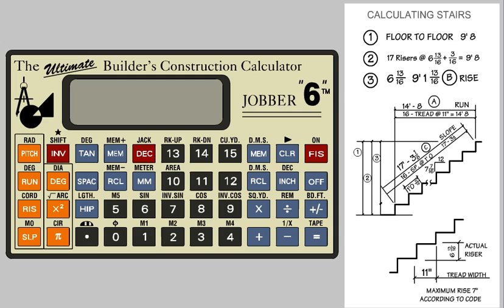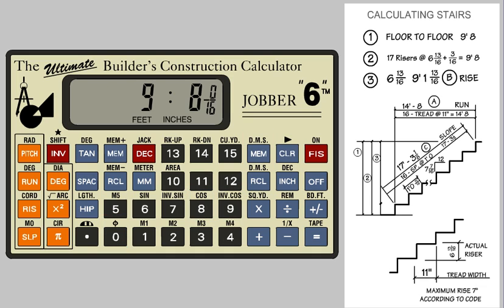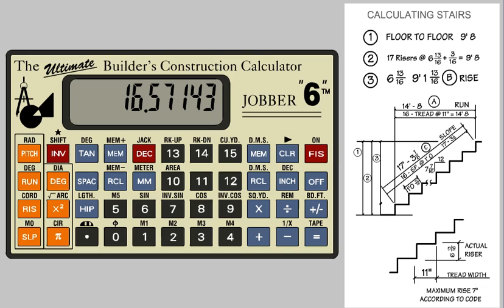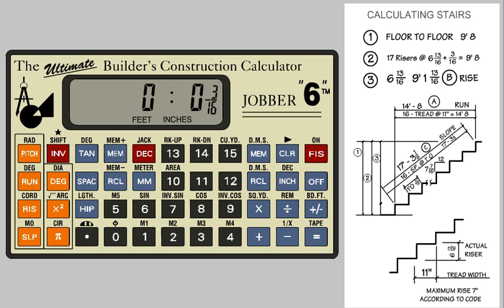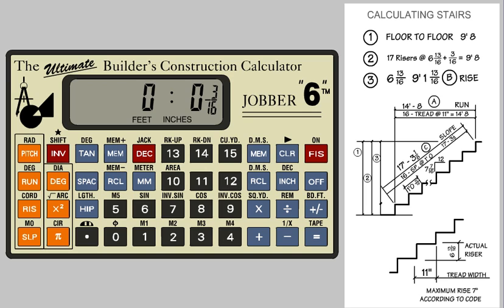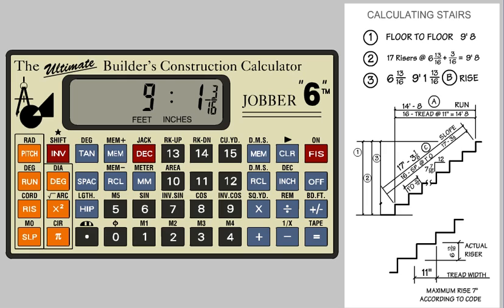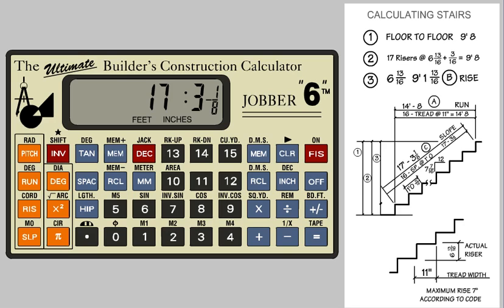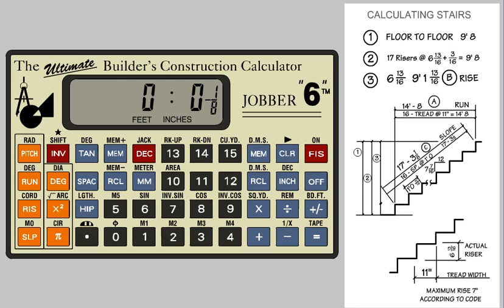Jobber 6 Construction Calculator - Solving Stairs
This tutorial shows how easy it is to solve all parts of a stair using the Jobber 6.